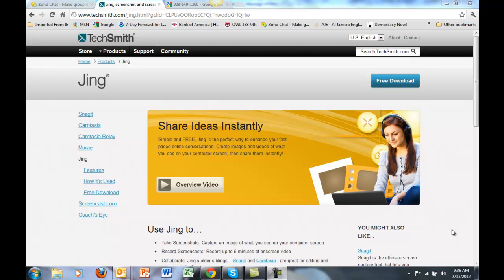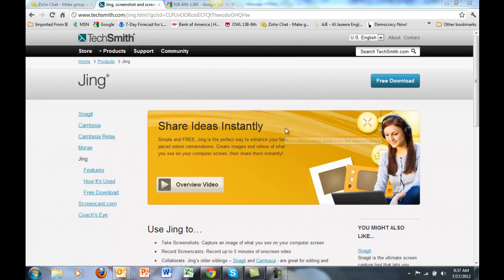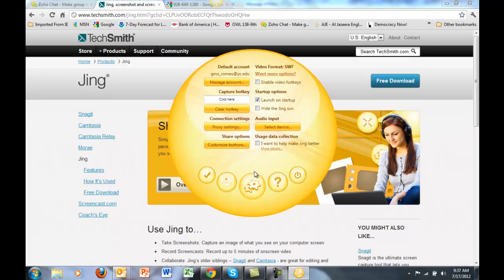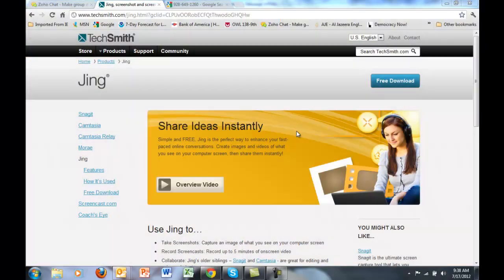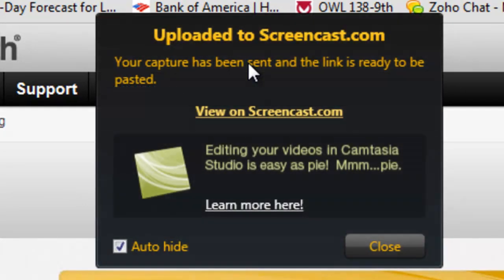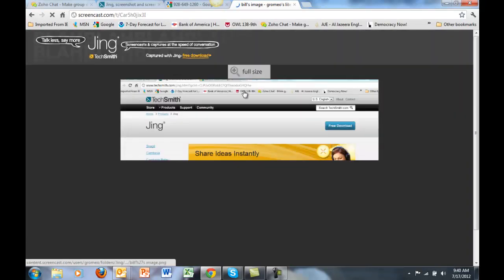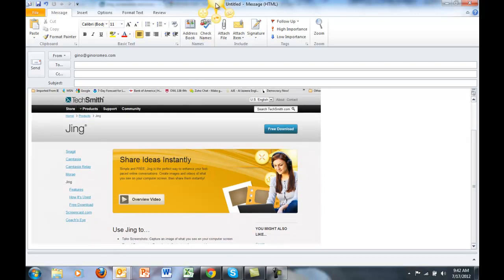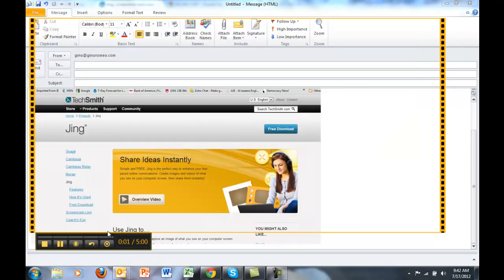Jing how-to for Bill